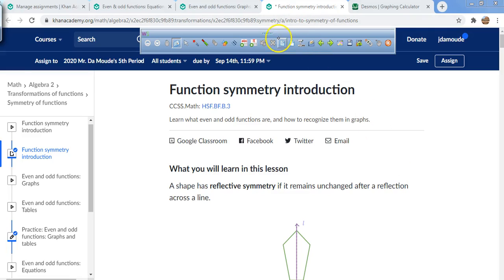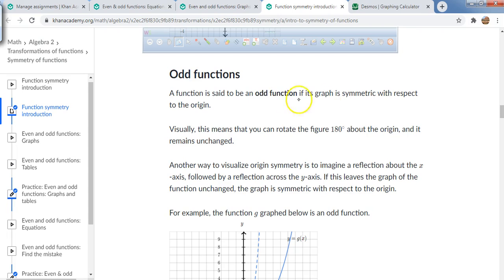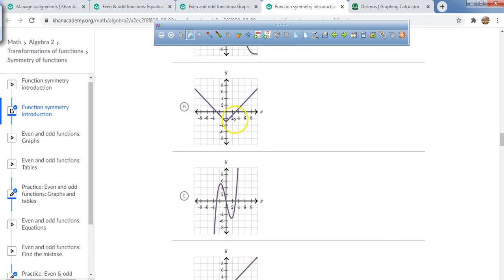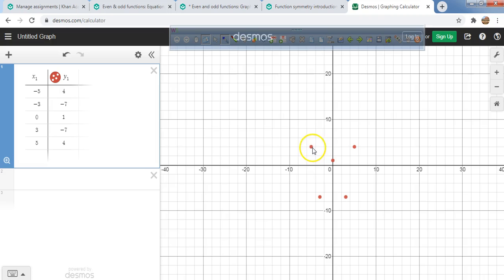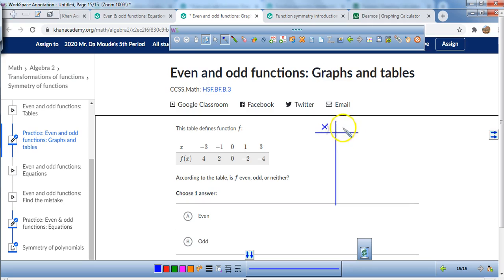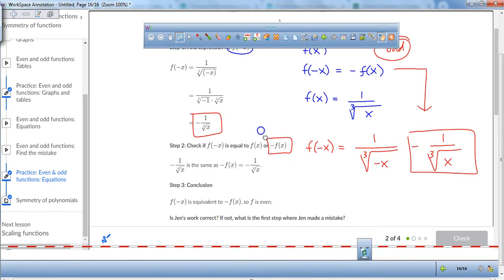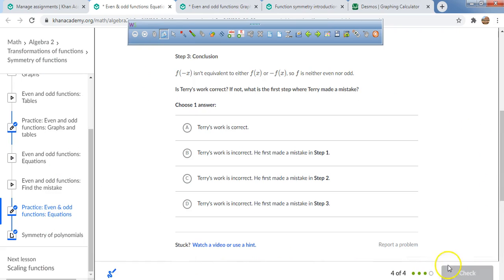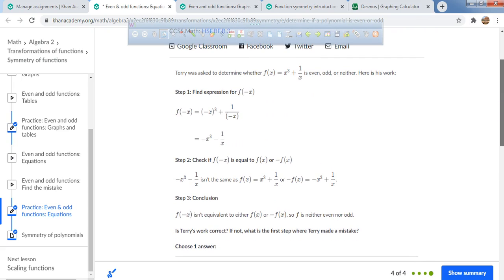KA Function Symmetry Even and Odd Functions